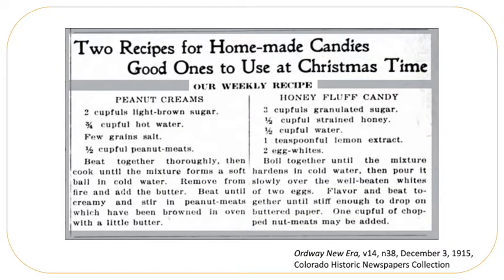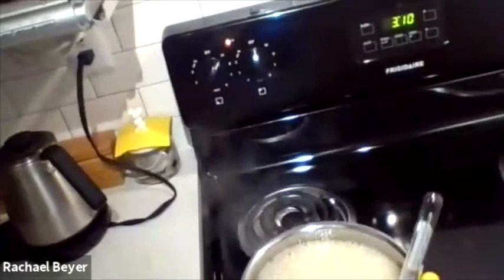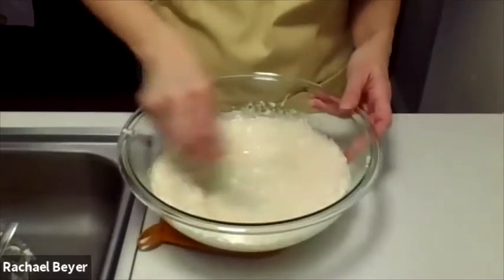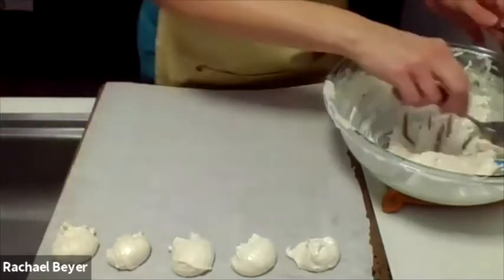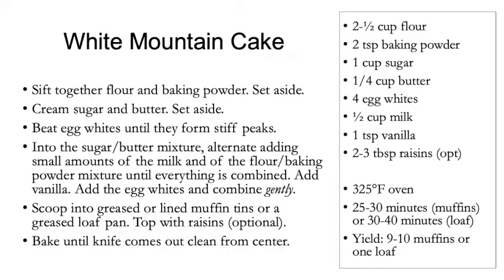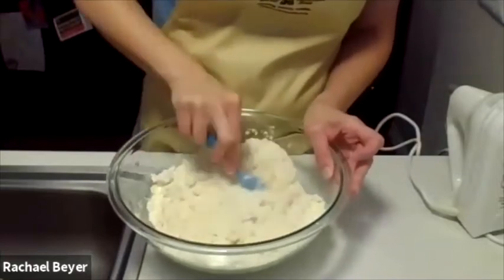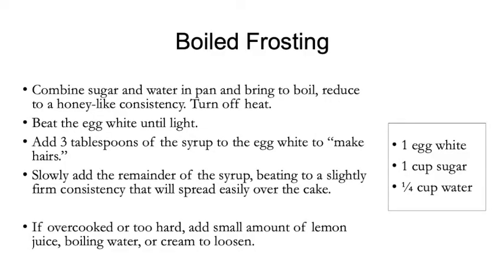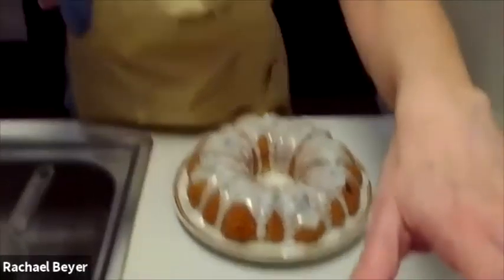Historical Table: Holidays at Home, Part 1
What were the most popular holiday treats in Colorado in the 1910s? Why did candy companies promise "purity and cleanliness" in their advertising? In this episode of Historical Table, learn how to make Honey Fluff Candy & White Mountain Cake.

Hosted by History Colorado's Rachael Beyer, the John W. Emery Family Assistant Curator of Oral History.